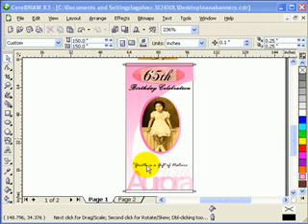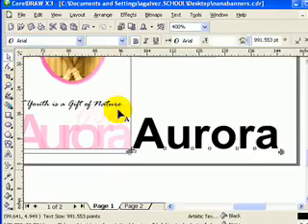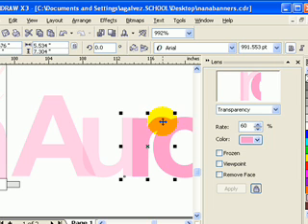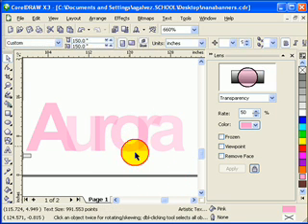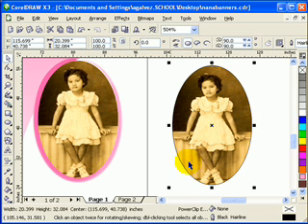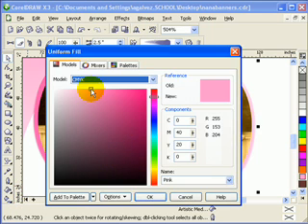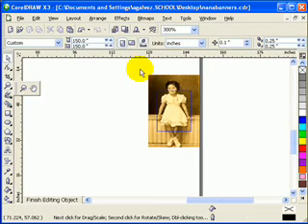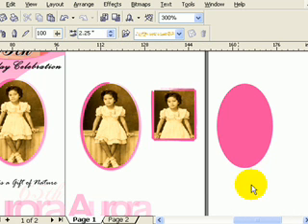CorelDraw Lens Effect: Create Stunning Transparency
for more video tutorials. I designed a banner for my Mom's 65th Birthday and I decided to explore the lens effect in CorelDraw. It created a nice transparency with the letters and it looked good.